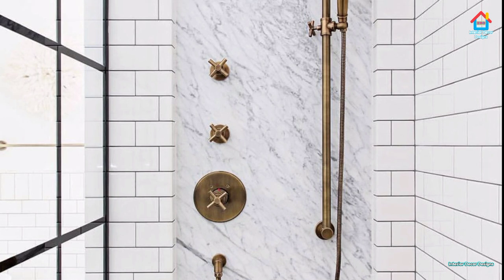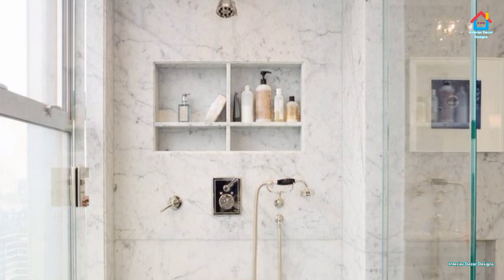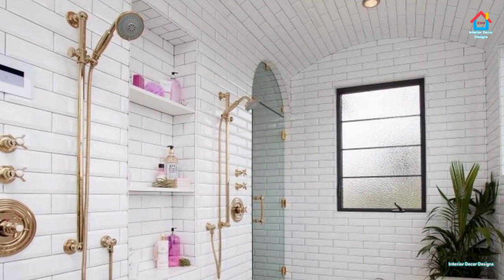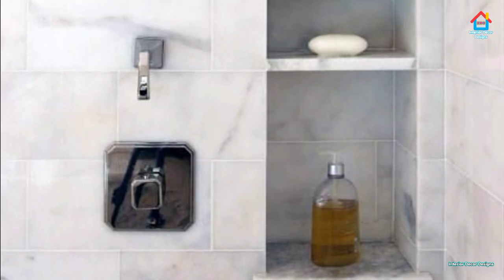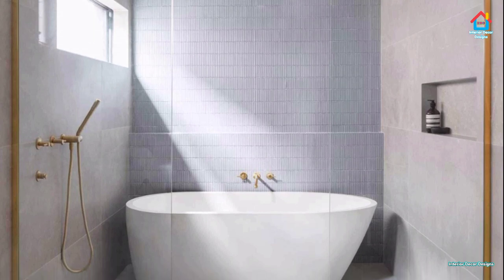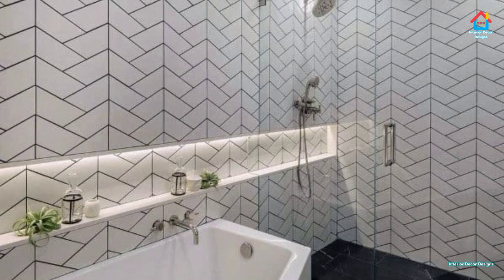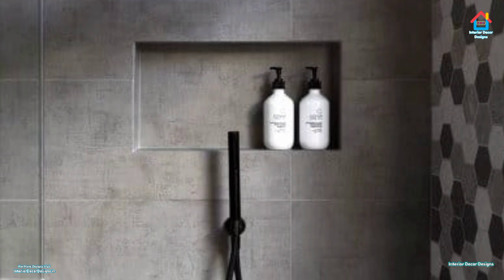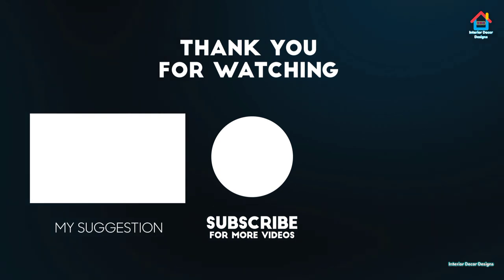Modern Bathroom shower niche ideas | Recessed wall shelf designs for perfect bathroom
Bathroom shower niche design ideas can make your bathroom shower experience to a next level. Modern bathroom recessed wall rack design commonly called as shower niche designs are shown in this video for you to take inspiration and make your bathroom toiletries a proper organized place. Modern and perfect bathroom tiles niche and wall tile design ideas are shown so that you know what you want in your bathroom. Latest small bathroom niche for shampoo bottles and soaps are handy and large wall niche in bathroom for storing towel and other stuff.